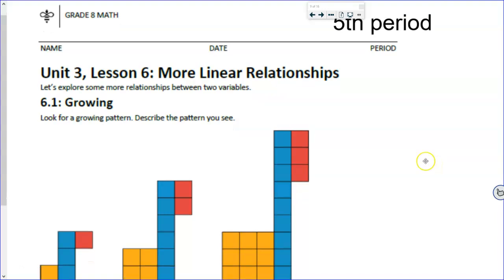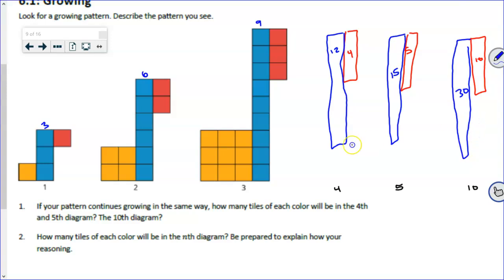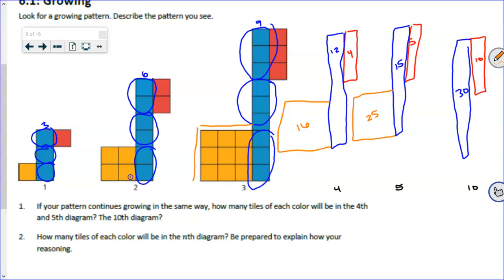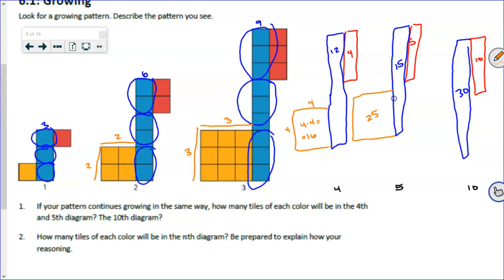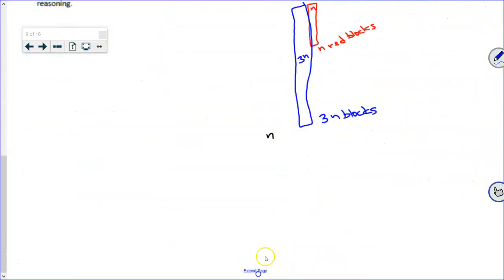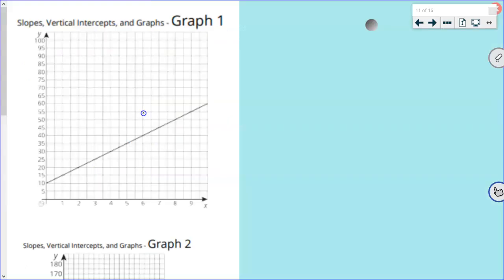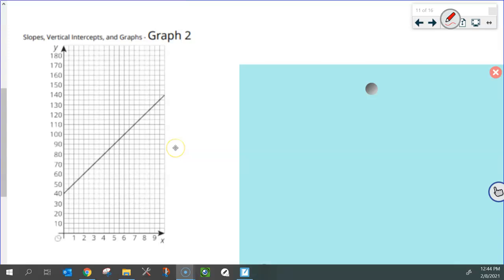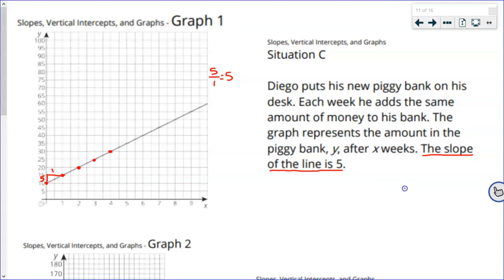OUR 8.3.6 More Linear Relationships Part 1 of 2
Open Up Resources Unit 3 Lesson 6 for 8th grade math Part 1 of 2